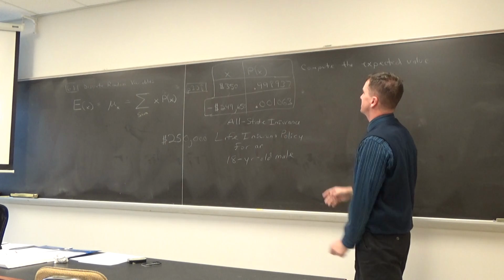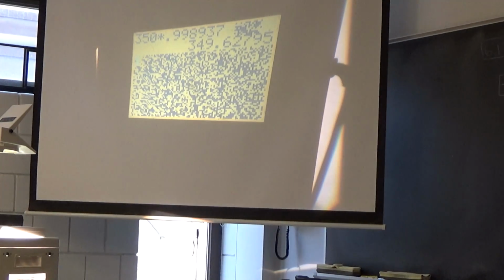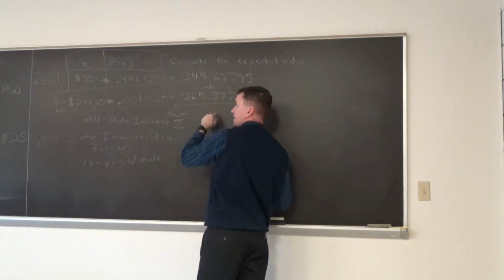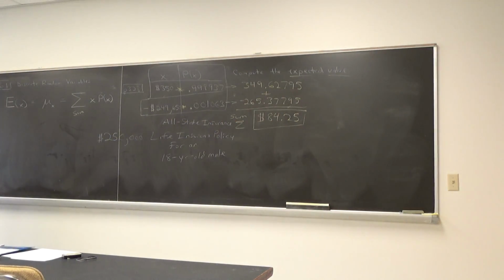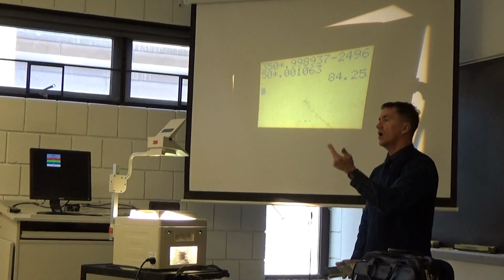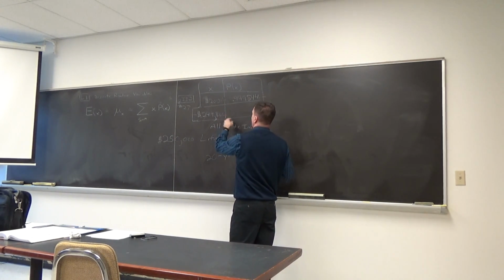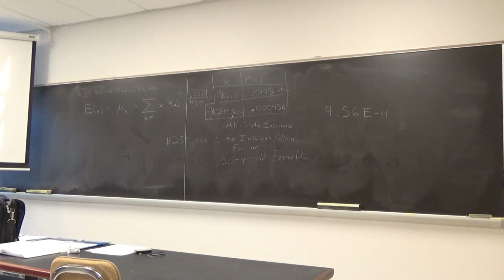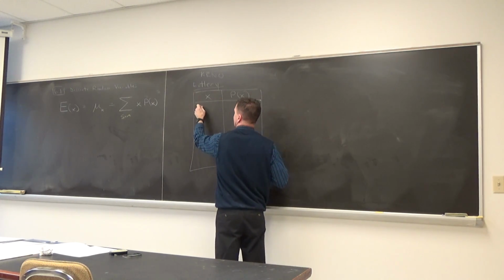Lecture 9 Part 2 Ch # 6.1, 6.2 (See Description Below For Chapter Title)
Ch # 6.1 - Discrete Random Variables
Ch # 6.2 - The Binomial Probability Distribution (Part I)